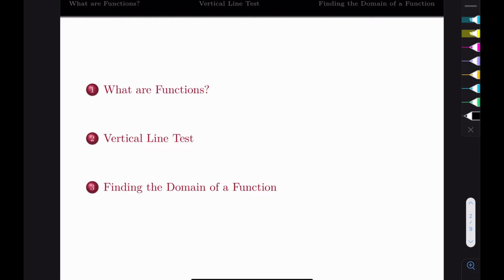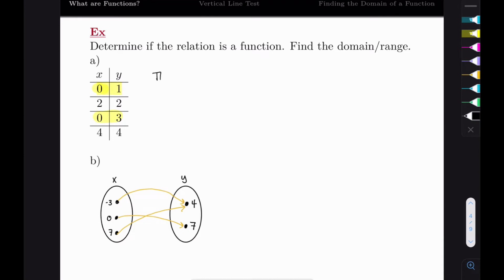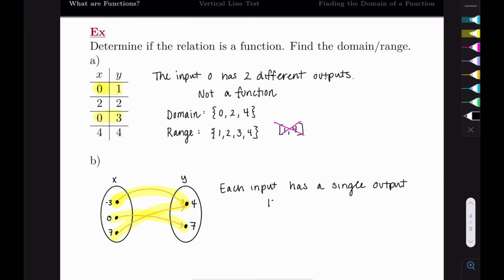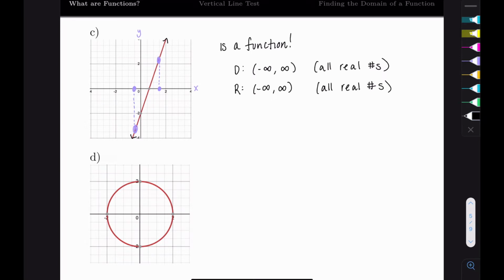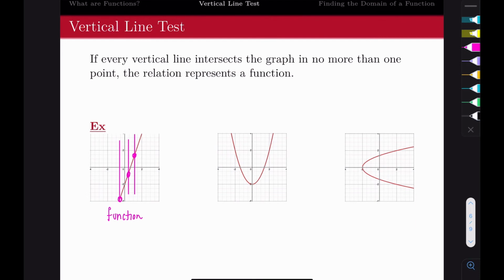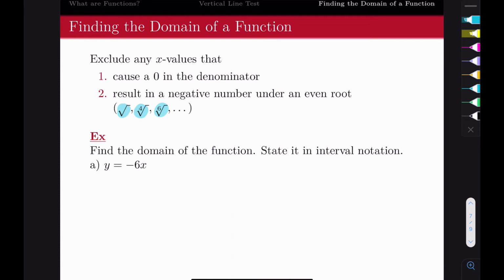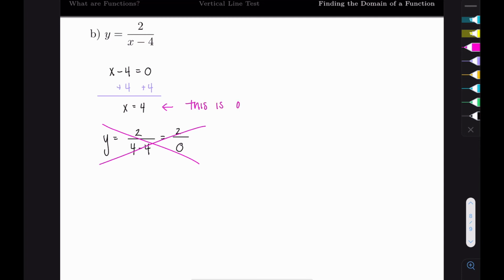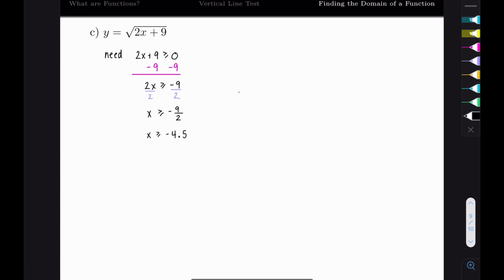2.5 Introduction to Relations and Functions